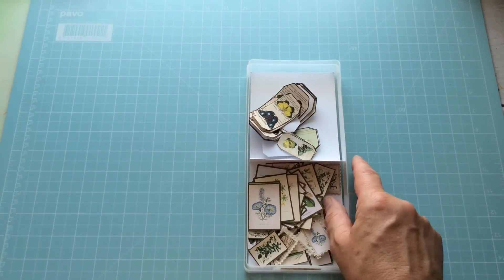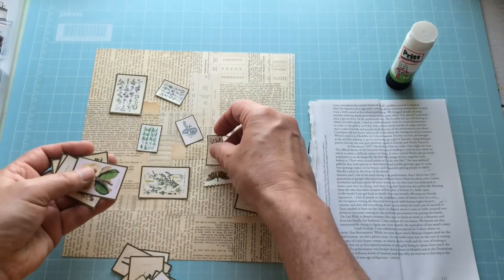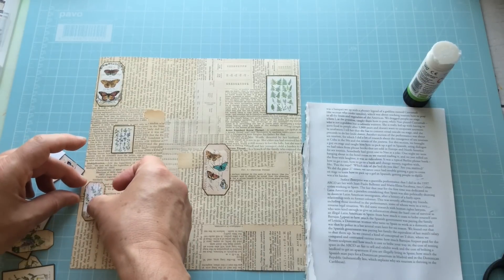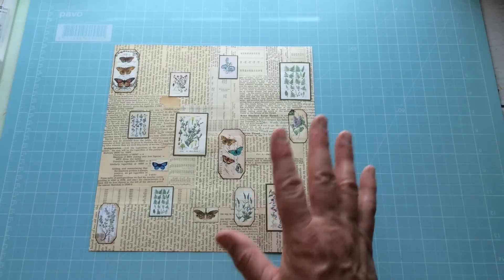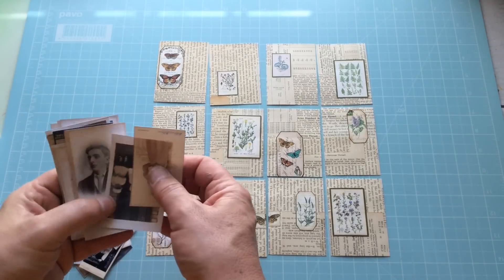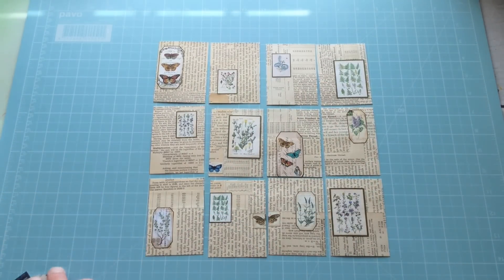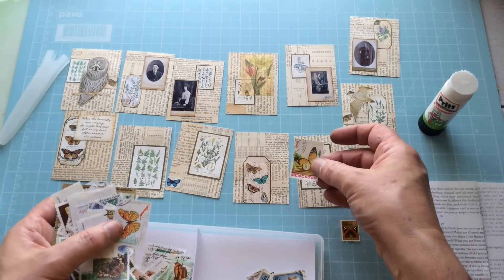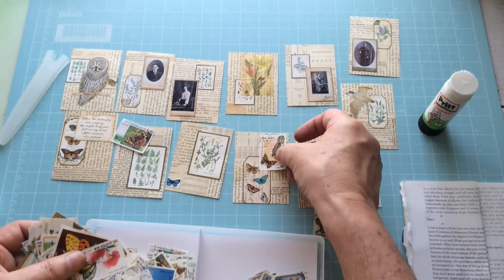Surplus Supplies Into Small Journal Cards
Welcome to my creative journey where I transform surplus supplies into stunning small journal cards. In this tutorial, I'll be offering you a treasure trove of inspiration and techniques.

Join me as I explore step-by-step methods to repurpose leftover items from past projects into beautiful, functional resources.

Link to Tracie Fox Etsy shop

Your engagement fuels my artistic passion and helps me bring more valuable content to you.

Ceri Griffiths aka Ceri the Crafter